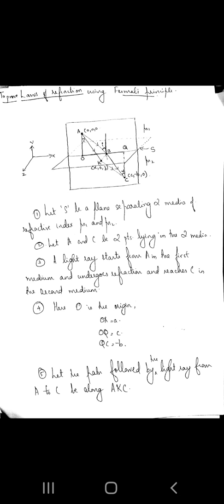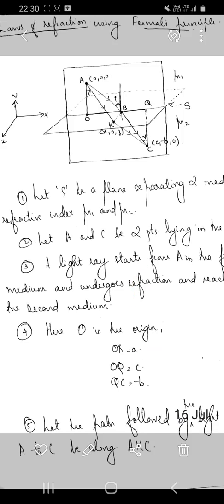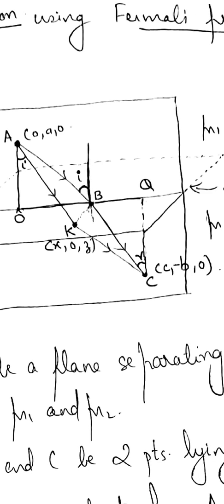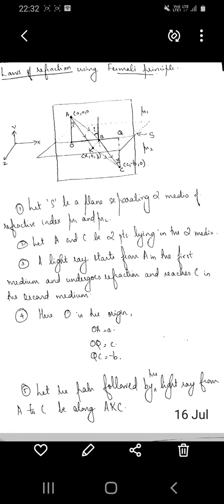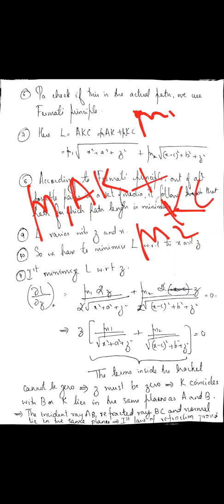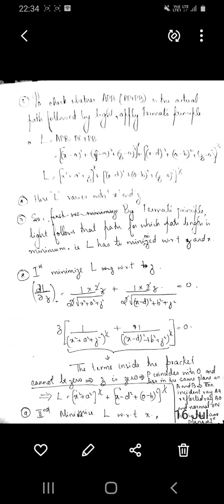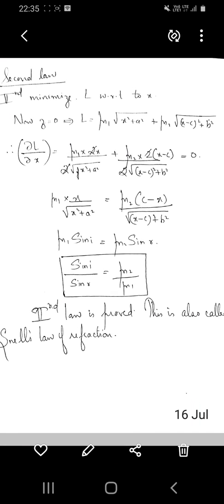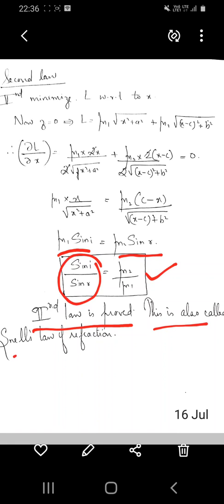Laws of refraction using Fermat's principle